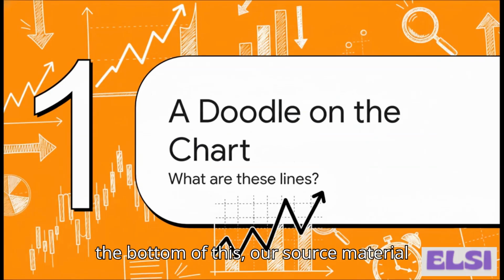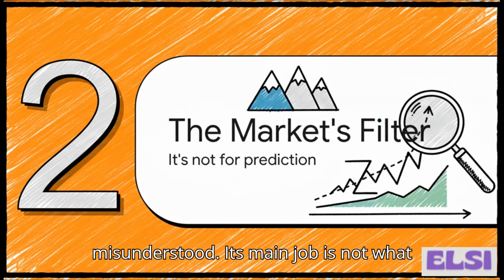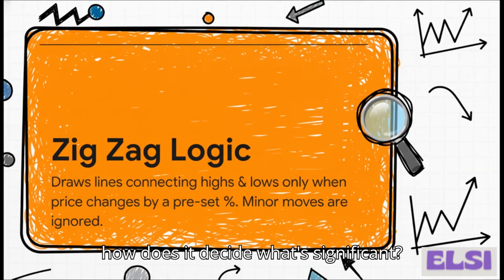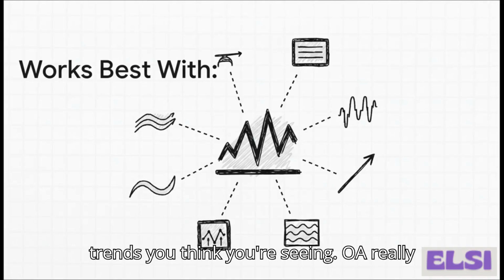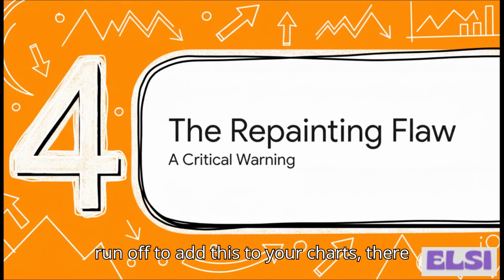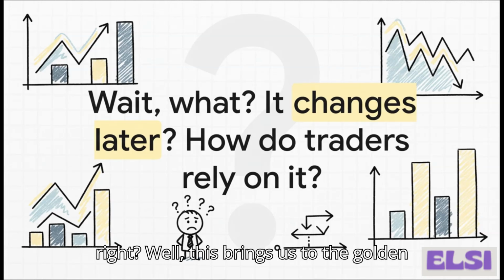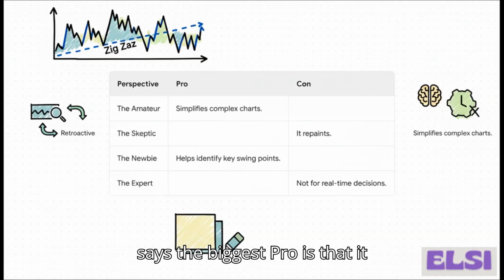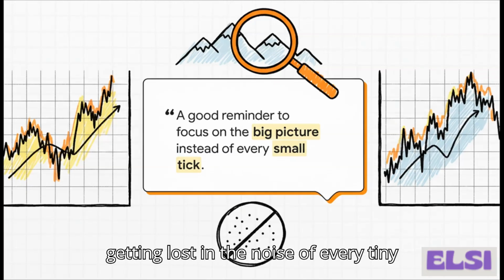The Zig Zag Indicator Video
Welcome to ELSI – Equity Linked Stock Indicators, a fresh take on stock market analysis designed for traders, investors, and curious minds alike.
In this series, we explore every major stock market indicator